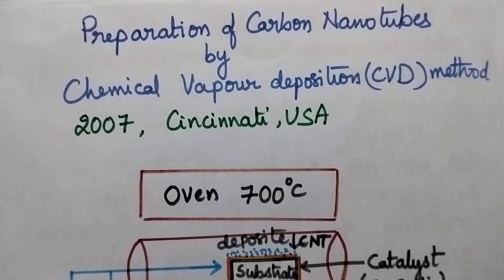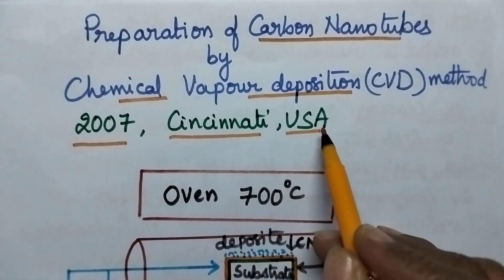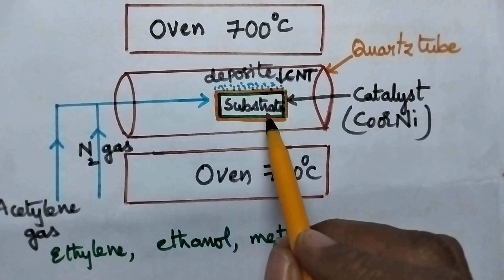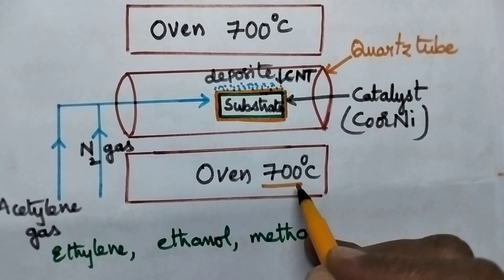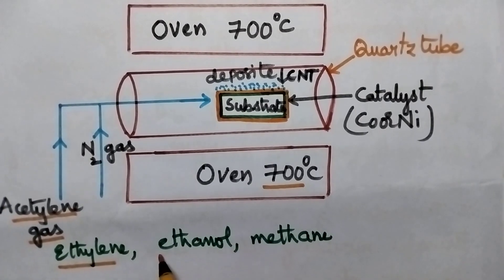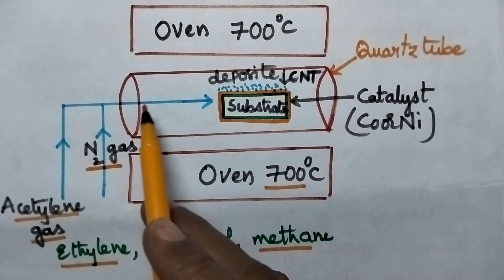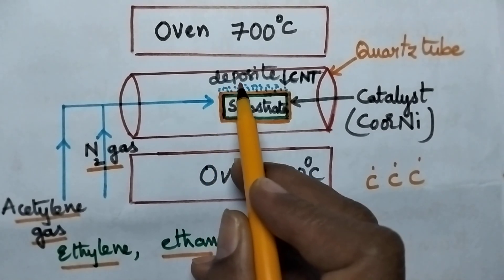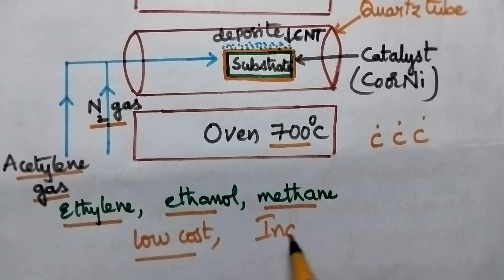chemical vapour deposition method#chemistry#carbon nano tubes#nano materials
chemical vapour deposition#Cincinnati University#USA#CVD method#chemistry carbon nanotubes#nanomaterials